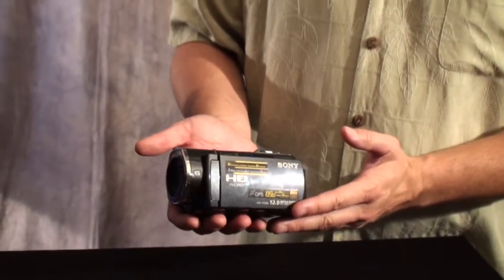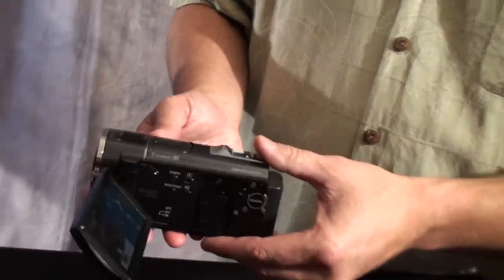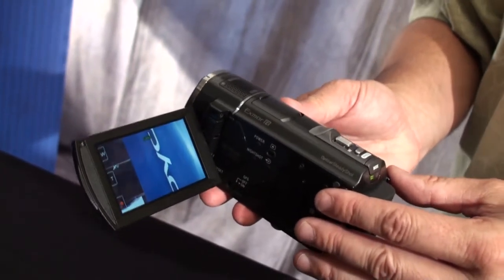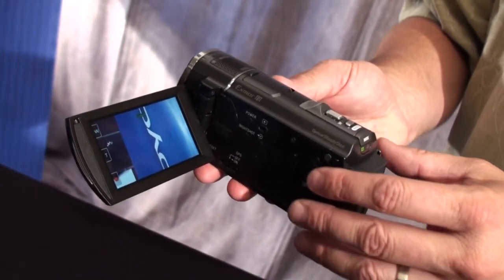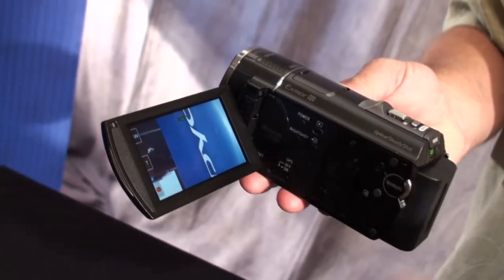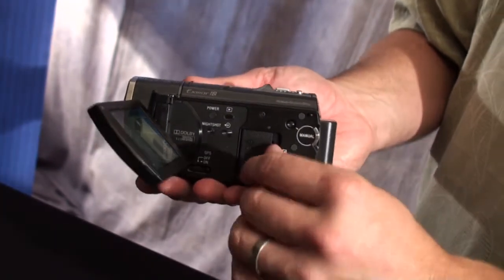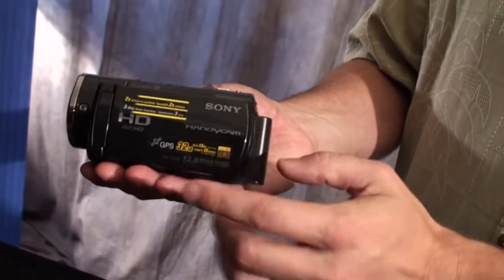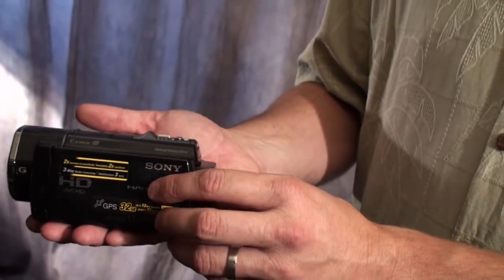60 seconds with the HDRCX500 High Def Flash Camcorder from Sony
This video gives you the summary on the great Sony HDRCX500 flash memory handycam. With improved Active Optical Steadyshot, this camcorder will give you the smoothest high definition footage ever. The EXMOR R sensor gives improved low light performance. With GPS photo and video tagging and face detection technologies, the HDRCX500 maximizes the color and accuracy of video and still pictures.